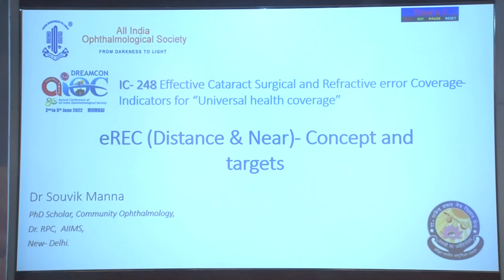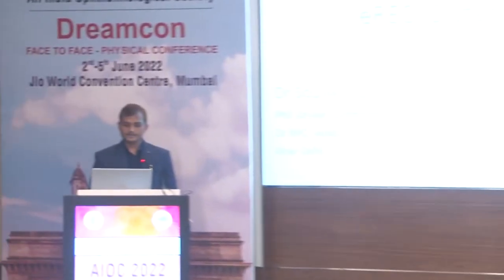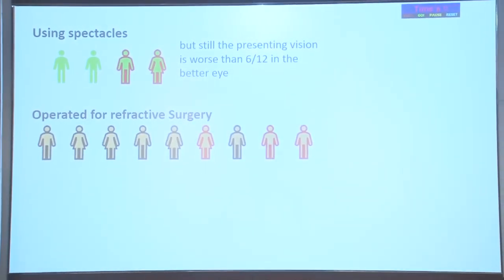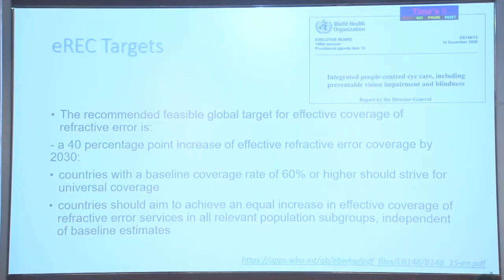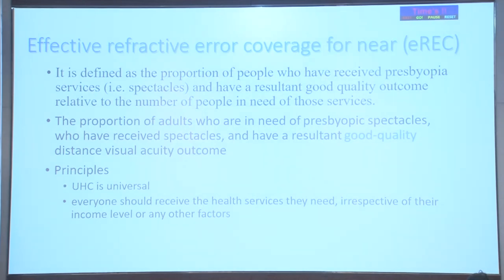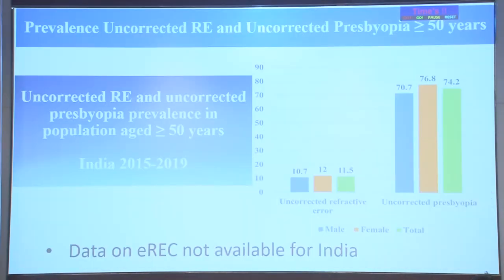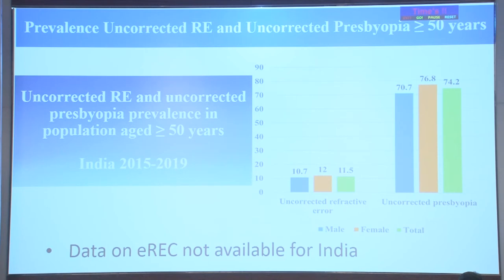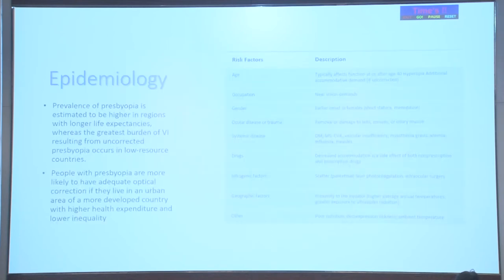AIOC2022 IC248 topic Dr Souvik Manna Effective Cataract surgical and refractive error coverage indic